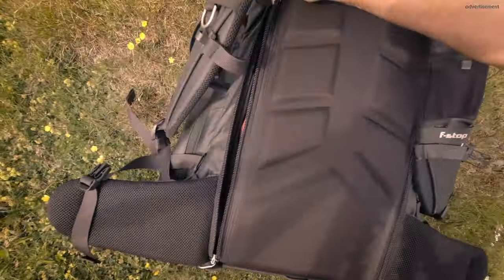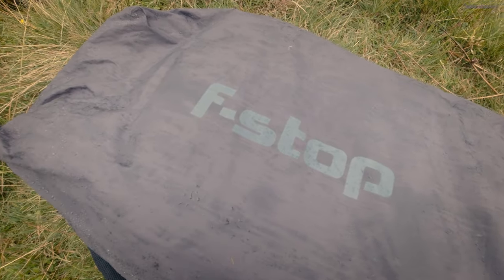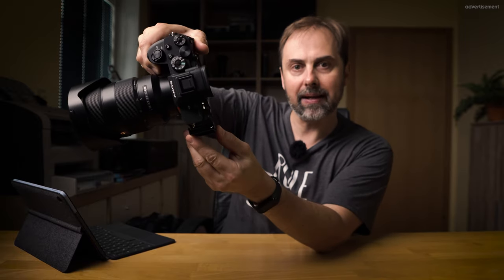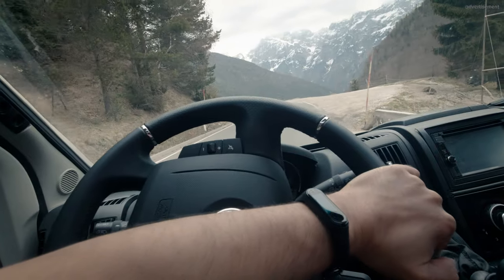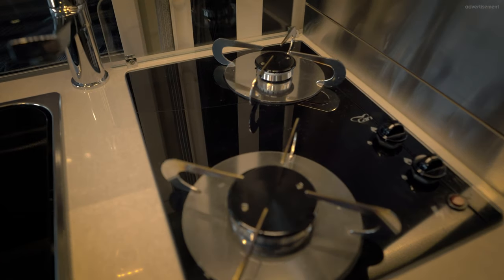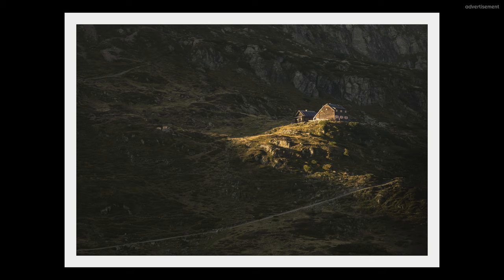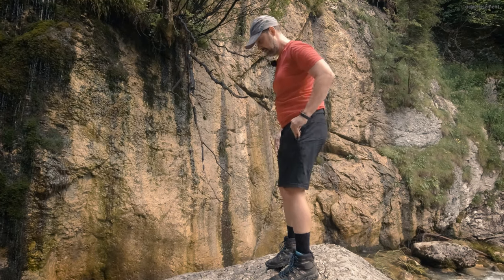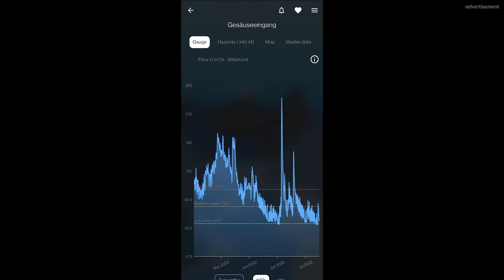5 Tools That IMPROVED my Landscape Photography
Gear that improves your photography. Does something like that exist? I found five tools which helped me massively to get my landscape photography better over the past years.

Christian Irmler
Landscape Photography Vlog - Tips - Tutorial

2) L-Bracket Smallrig for Sony A7RIV
3) One Plus 11 pro phone (current version)

► Location:
Austria/Salzkammergut